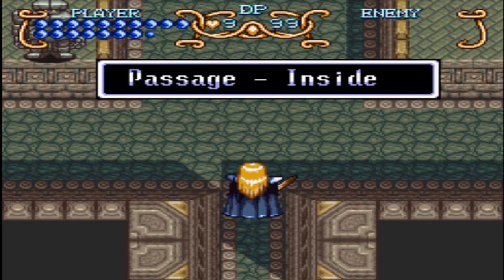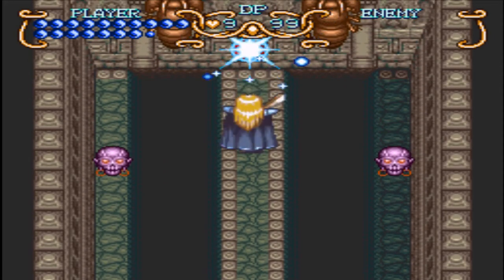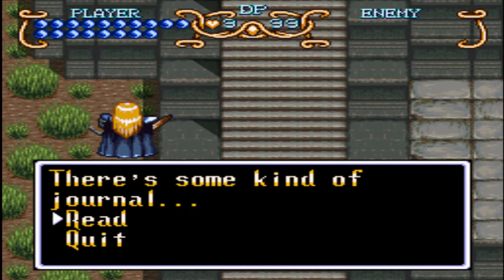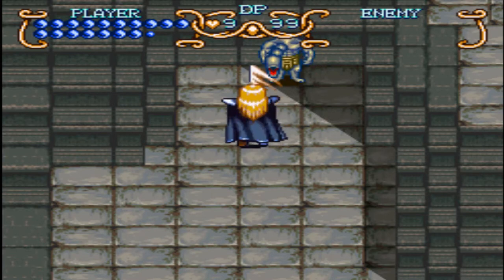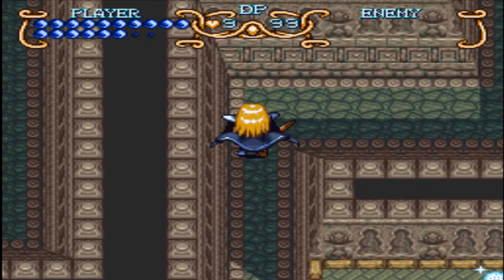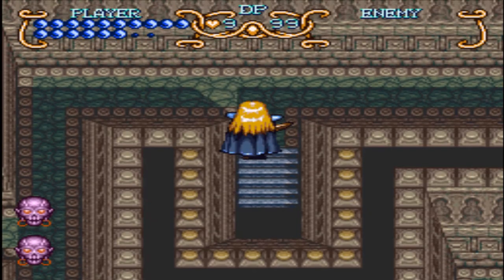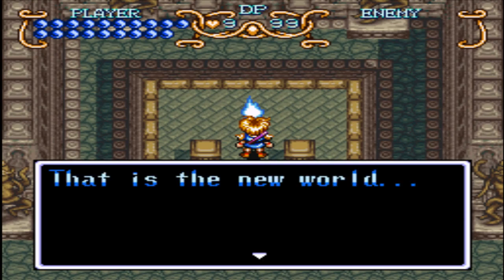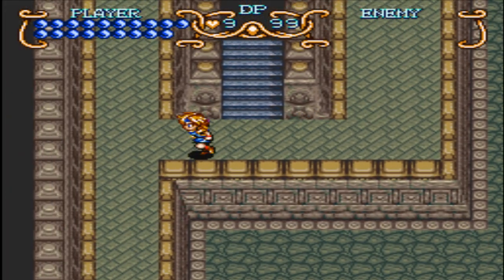Let's Play Illusion of Gaia 24: Single Use Items, Single Use Techniques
At least "Earthquaker" won't be tying up an inventory slot.